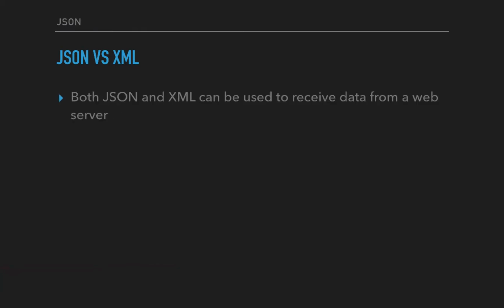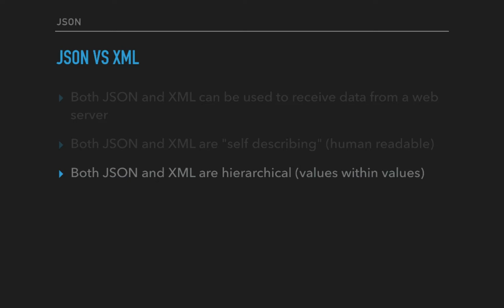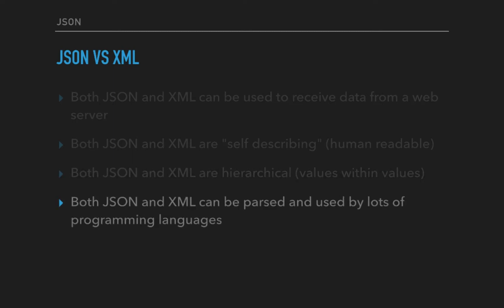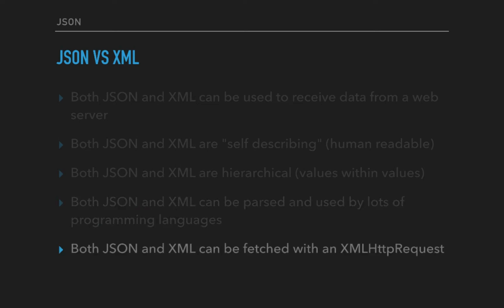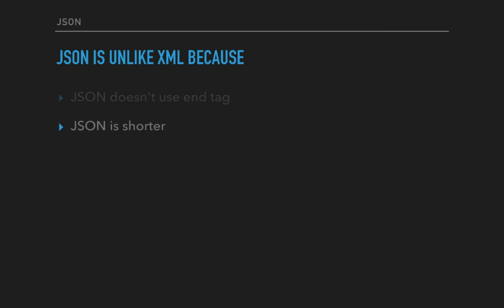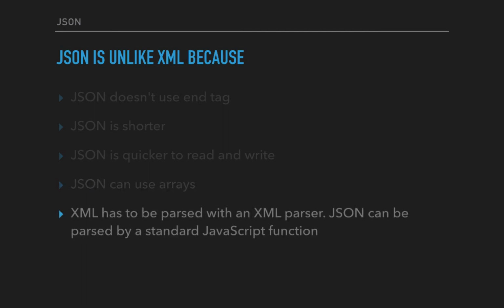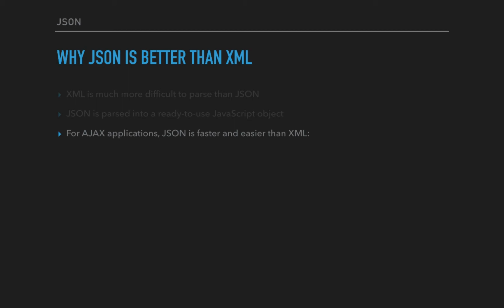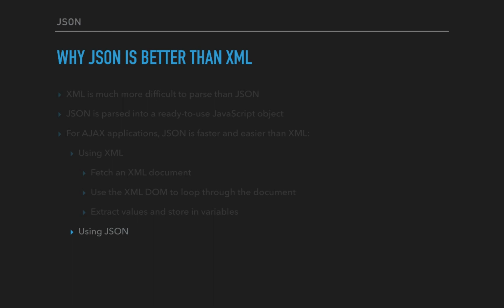JSON Tutorial - Javascript Object Notation - Part 6 - JSON vs XML - Free